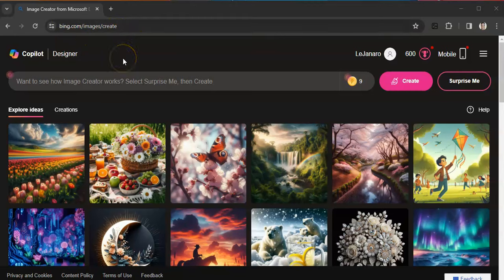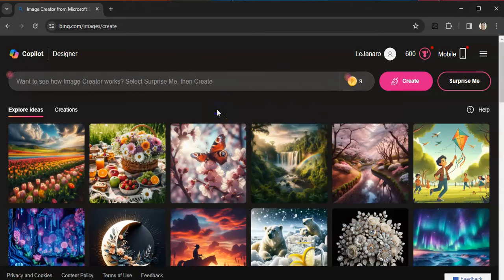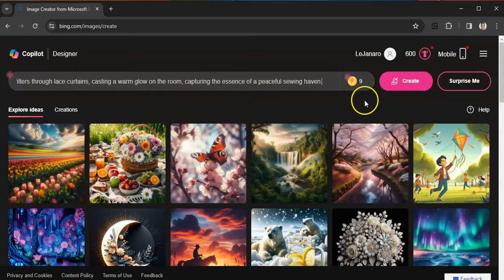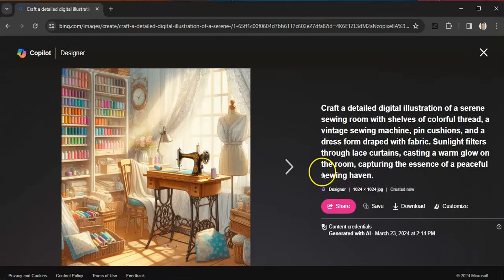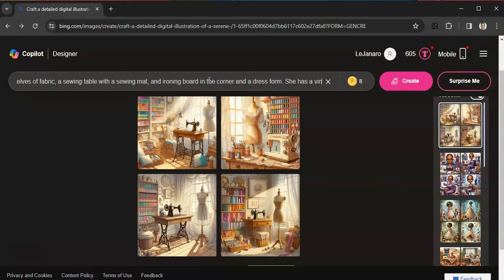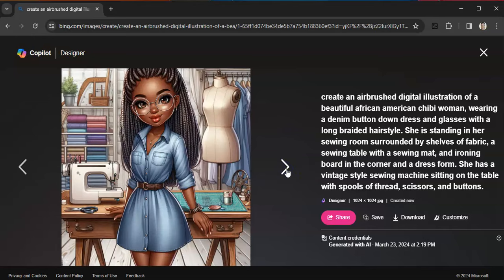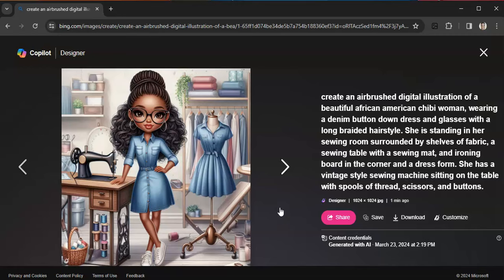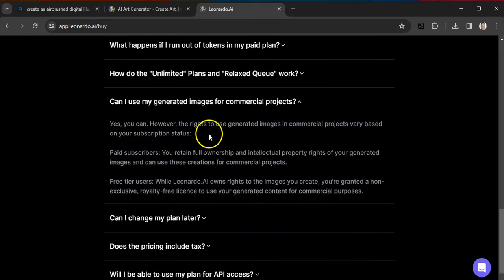How I Create Sewing Images in Bing for Free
Prompt 1: Craft a detailed digital illustration of a serene sewing room with shelves of colorful thread, a vintage sewing machine, pin cushions, and a dress form draped with fabric. Sunlight filters through lace curtains, casting a warm glow on the room, capturing the essence of a peaceful sewing haven.
Prompt 2: create an airbrushed digital illustration of a beautiful African American chibi woman, wearing a denim button-down dress and glasses with a long braided hairstyle. She is standing in her sewing room surrounded by shelves of fabric, a sewing table with a sewing mat, an ironing board in the corner, and a dress form. She has a vintage-style sewing machine sitting on the table with spools of thread, scissors, and buttons.
Prompt 3: An airbrushed digital illustration of a beautiful African American chibi-style woman. She is sitting at a desk in her sewing room surrounded by sewing machines, dress forms, shelves of fabric, an ironing board, and other sewing materials. She is wearing glasses, she has a short bald faded haircut, she is wearing a comfortable purple jumpsuit